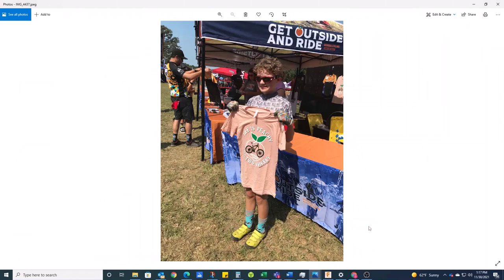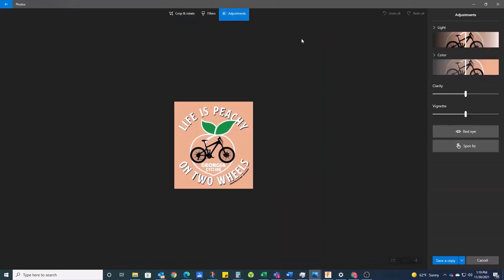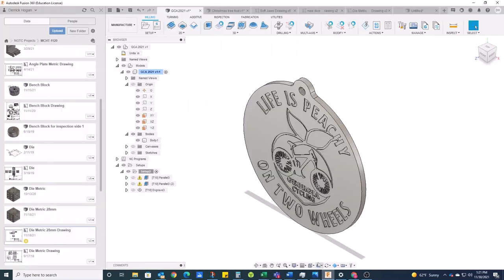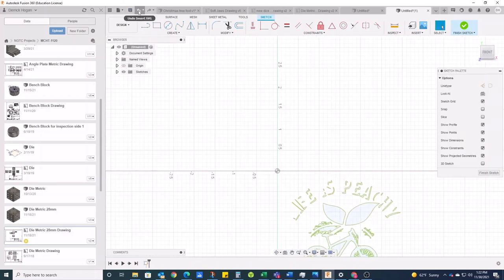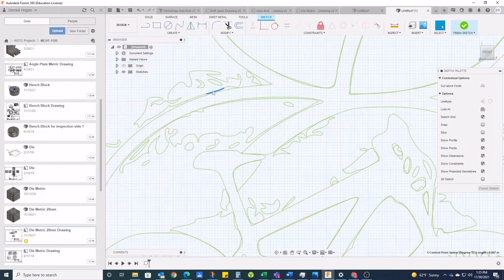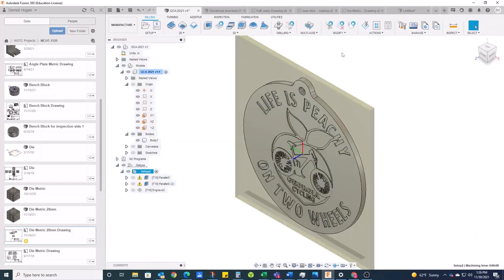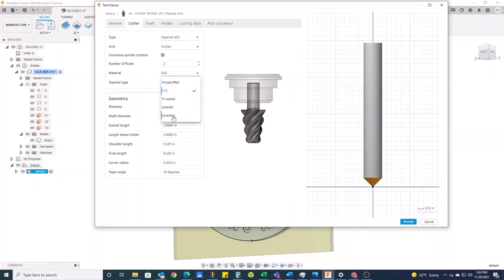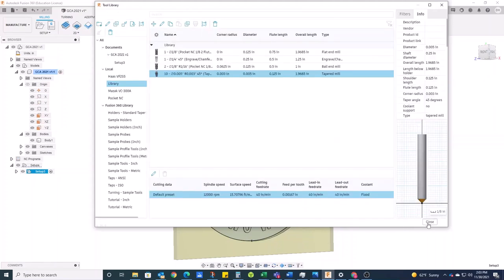JPG Design to CAD File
Learn how to turn a custom image into a geometry you can cut. Know the steps to create a custom 3D model that will inform the tool paths needed.

In this video, Derrick Hogan from North Georgia Technical College machines a custom design for an ornament for the holiday season. It doesn't have to be an ornament, it can be a sign or really anything! The lessons apply here for any custom design.

Derrick shows us how to take a .jpg design, manipulate the file so it is strong and can be well read in your CAD system. For example, adjusting the clarity and darkness to achieve hard lines.

Time Stamps:

02:30 Adjustments to make sure design is enhanced for CAD system
03:50 Convert to an .svg file
05:18 Upload .svg to CAD system to determine any extra needed design adjustments
08:24 How to manage any messy or missing geometries
10:09 From here on Derrick showcases the important CAD system tools to use ensure the design looks the way you would like it to
16:00 Utilizing the canvas tool to achieve desired geometries
21:31 Managing the dimensions
24:15 Determining which tool paths to use for the job
31:35 Incorporating texture when there is a lot of geometries and managing toolpaths and parallel tooth paths for contouring
42:46 How to know which toolpaths to use to create the level of detail you want
44:08 2D contouring

This video is part of our video series: ” LEARNING FROM THE PROS”!
We are collaborating with educators from technical schools around the country to provide you with tips and tricks, educational videos, and machining technology insights that will help you become a better machinist and learn something new about our beloved metalworking trade.

Learn more about North Georgia Technical College and their machining related programs